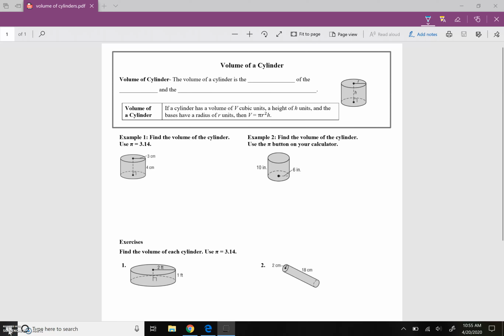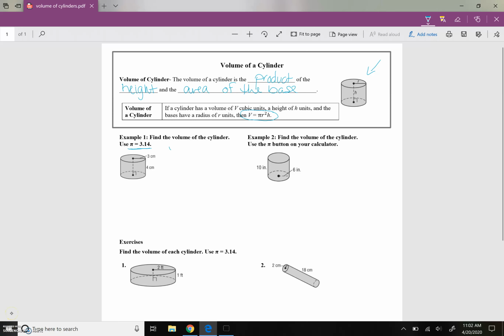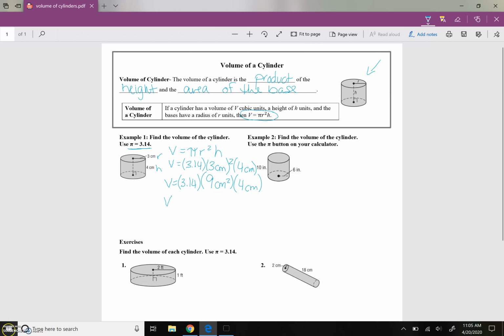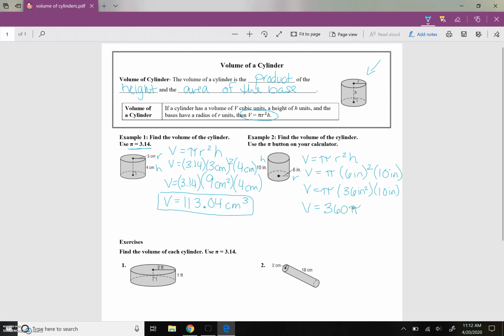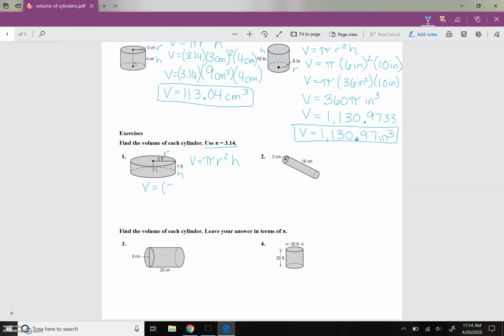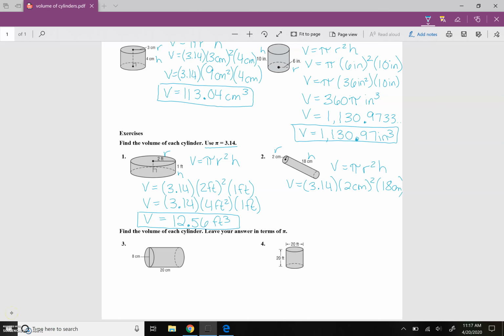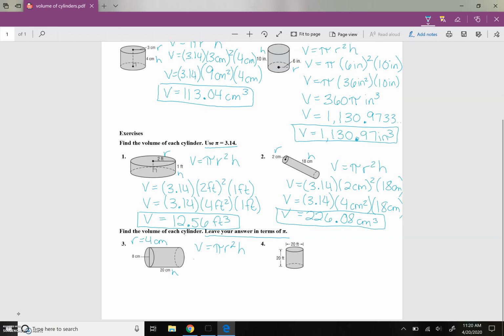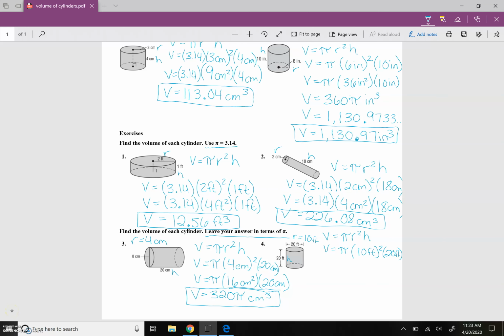Volume of a Cylinder